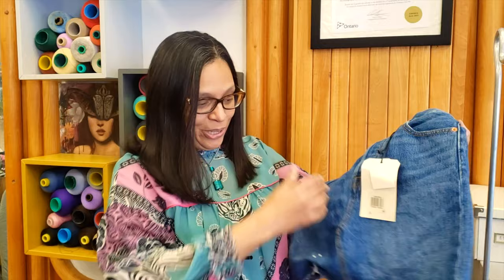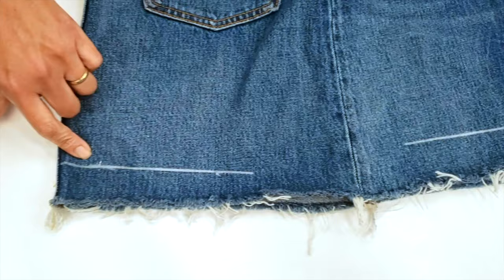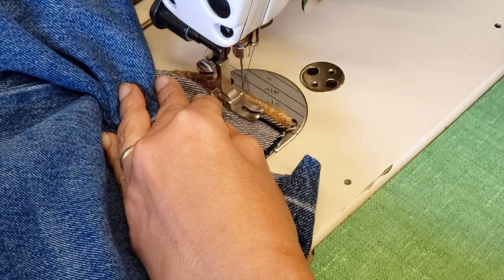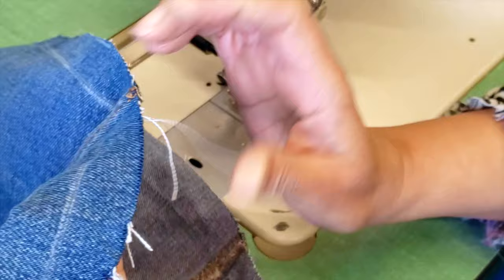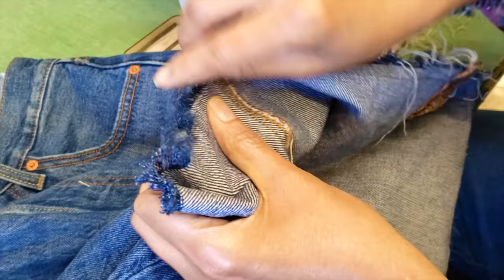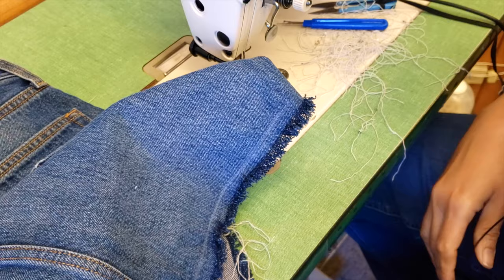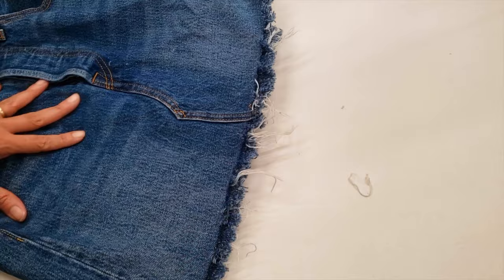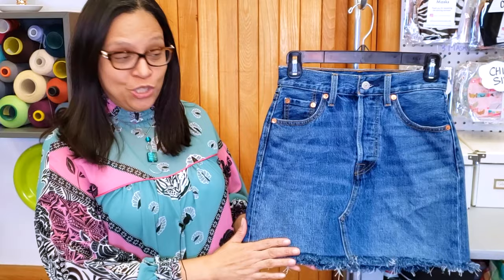Denim Skirt Hem with Distressed-Fringe!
Hey guys! In today's vlog I was tasked with doing a hem on a jeans skirt while imitating the original distressed-fringe. I think it came out pretty good if I say so myself!